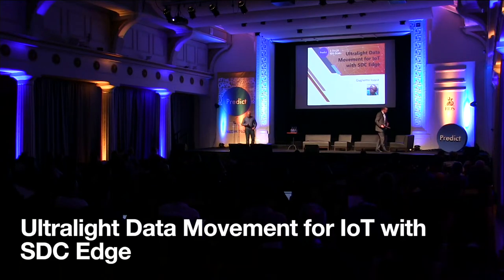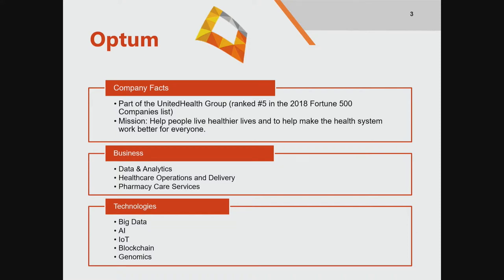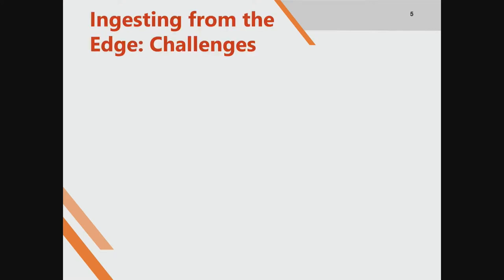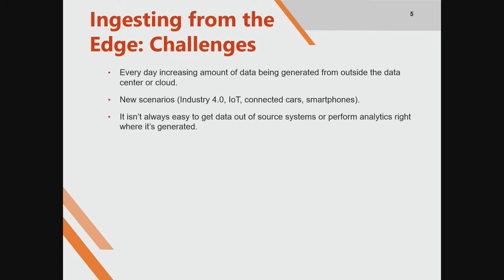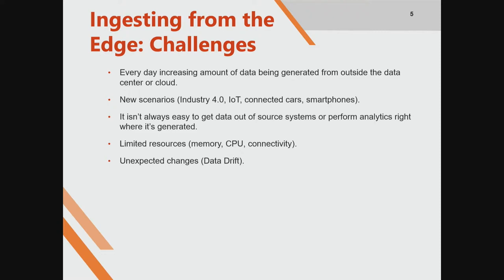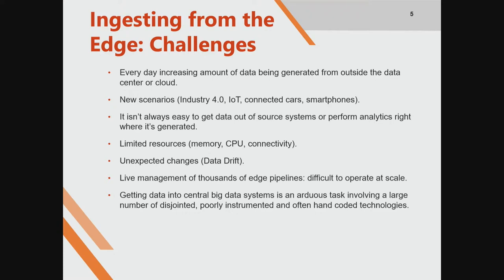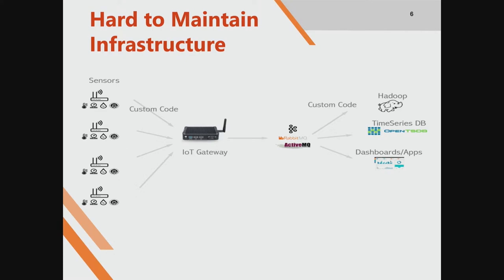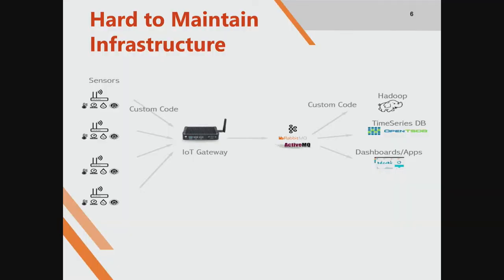Guglielmo Iozzia: Ultralight Data Movement for IoT with SDC Edge